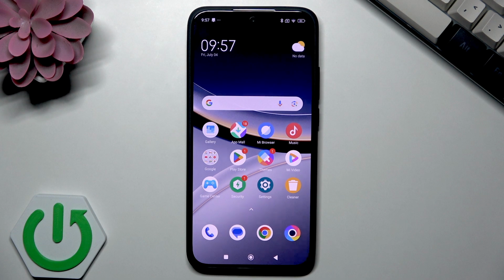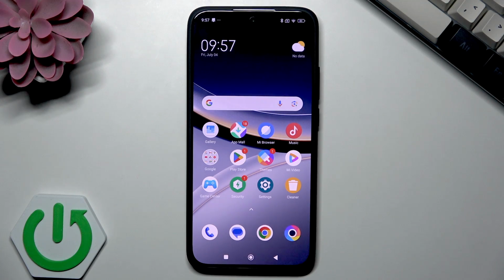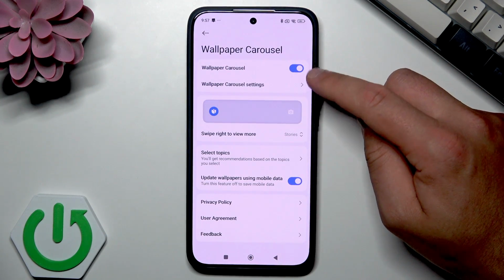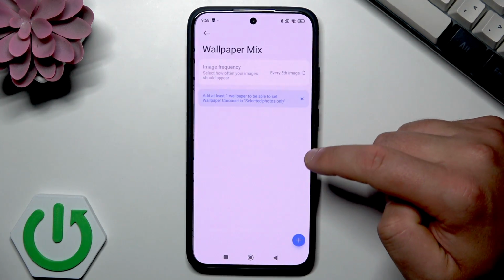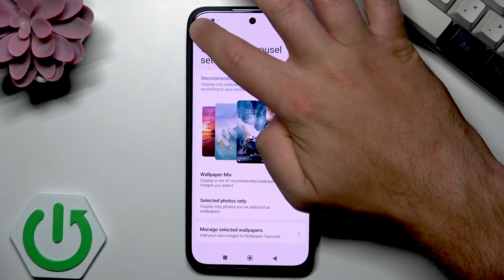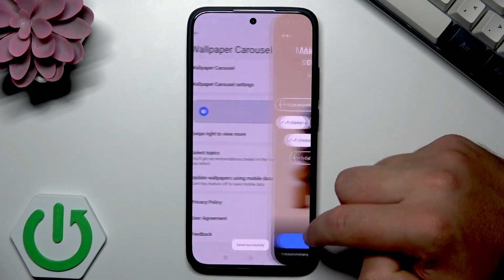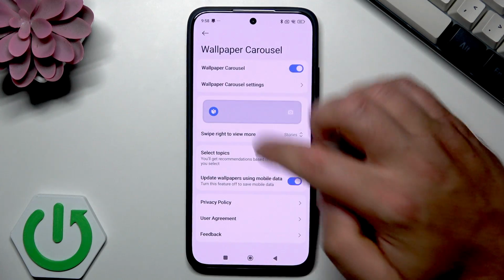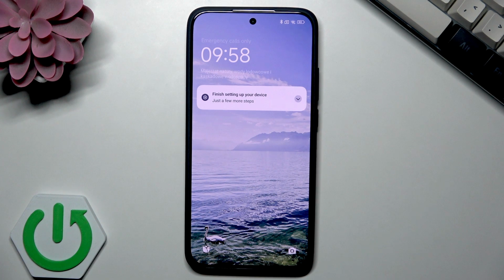POCO F7 – How to Enable Wallpaper Carousel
If you want your POCO F7 to display fresh and dynamic wallpapers every time you unlock your phone, enabling the wallpaper carousel is a great way to personalize your device. In this video, you’ll learn how to turn on the wallpaper carousel feature on the POCO F7, access its settings, and customize the wallpapers to match your preferences. We’ll show you how to select recommended wallpapers, use your own photos, and pick topics like fitness, travel, or family. Discover how to make your POCO F7’s lock screen more interesting and visually appealing with just a few simple steps.

How to enable wallpaper carousel on POCO F7?
How to customize wallpaper carousel topics on POCO F7?
How to use your own photos in wallpaper carousel on POCO F7?

0:00 Introduction
0:12 Open Settings and Find Personalization
0:22 Enable Wallpaper Carousel
0:30 Agree to Terms and Activate
0:38 Customize Wallpaper Carousel Settings
0:52 Select Topics and Preferences
1:16 Explore More Options
1:25 See Wallpaper Carousel in Action